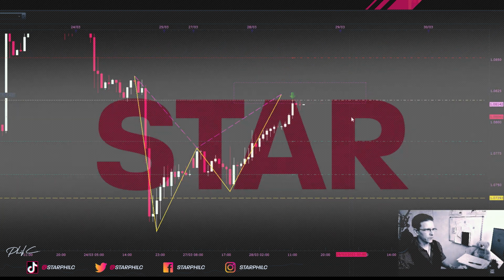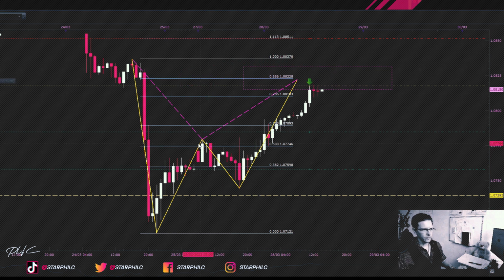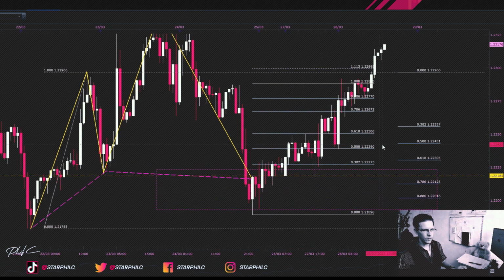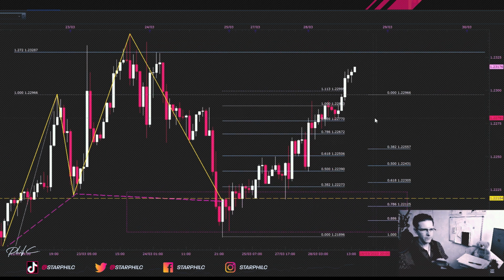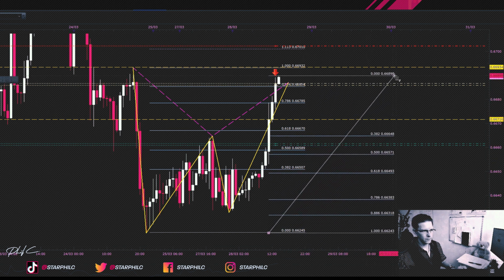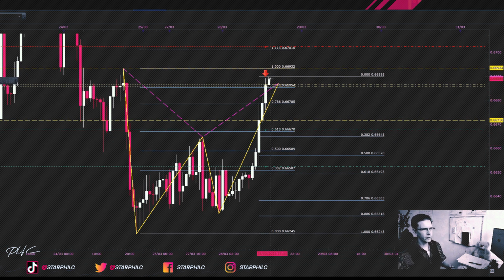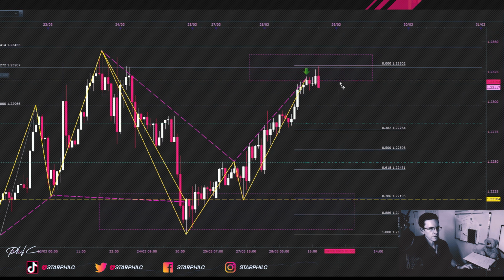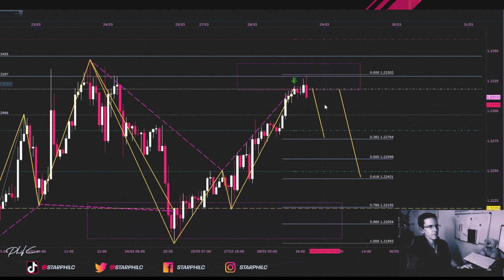Trade Setups I'm Involved In...